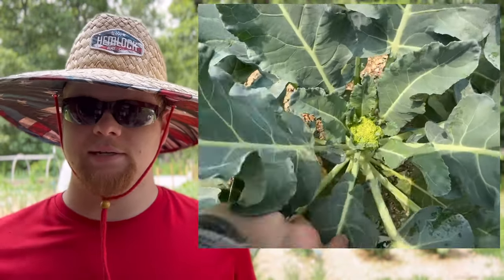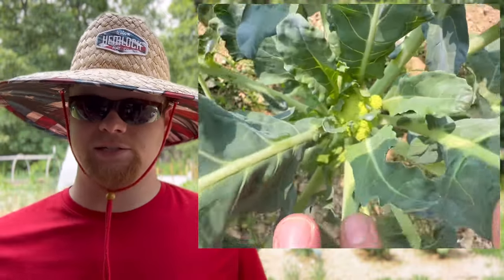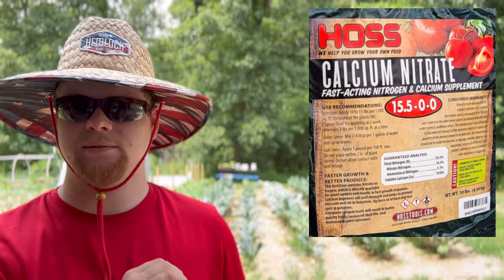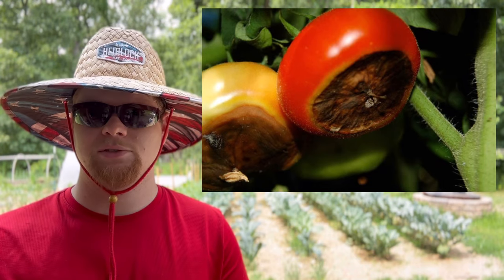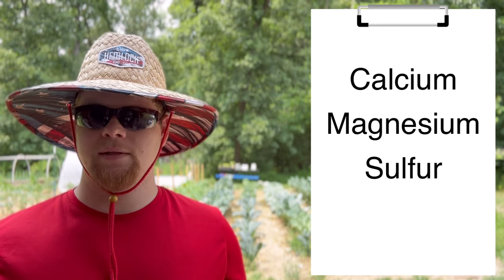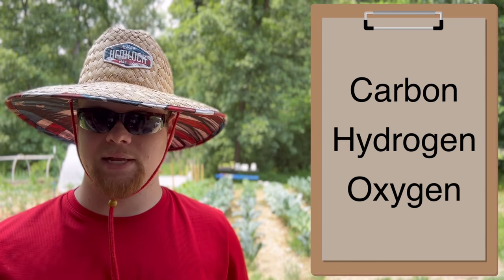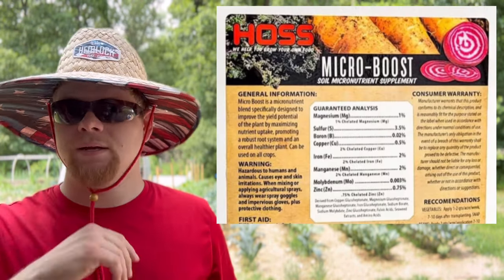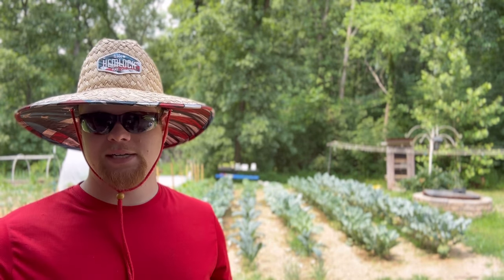What Do Plants Need To Grow? | Plant Nutrition (Broccoli & Tomatoes) Vlog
Hello everybody this is not a pro gardener here today we are going to be talking about plant nutrition for our broccoli and tomatoes. There’s 16 plant nutrients altogether that your plant needs we’re gonna list them all but we’re going to talk a little more about one in particular that applies to my situation and the garden.